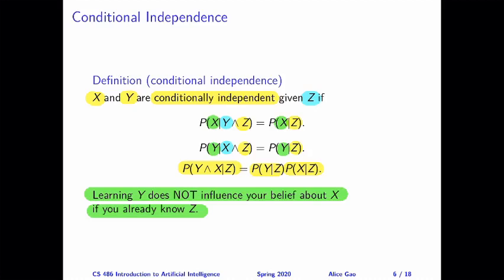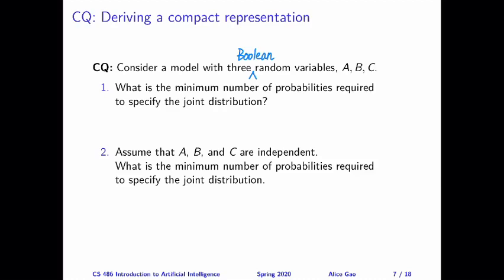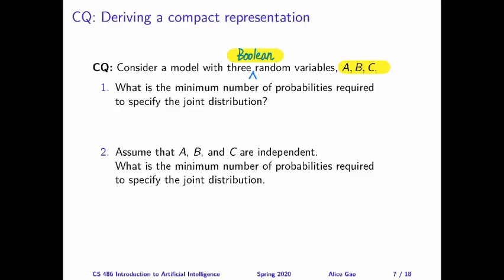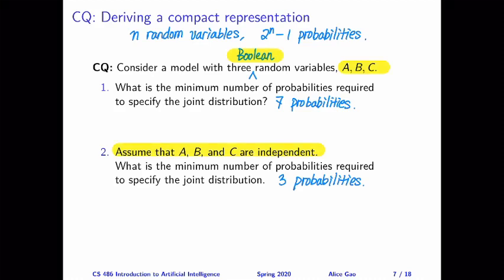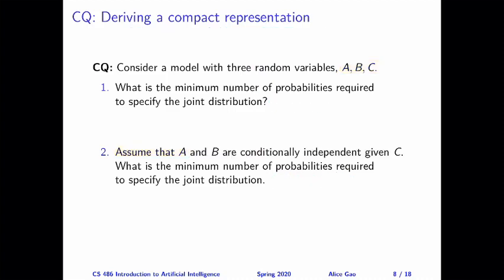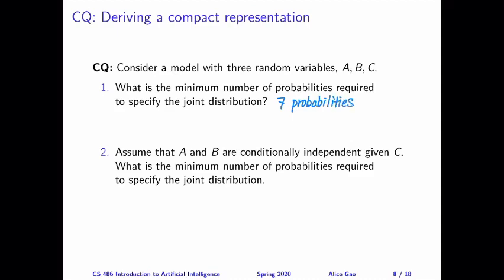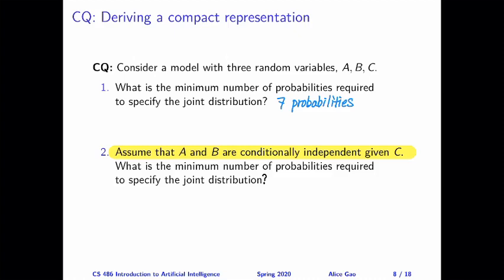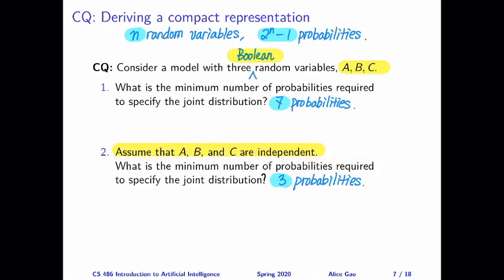L11 Deriving a Compact Representation of a Joint Distribution